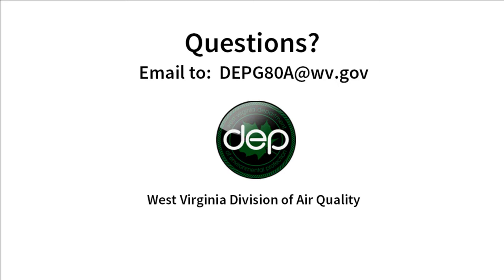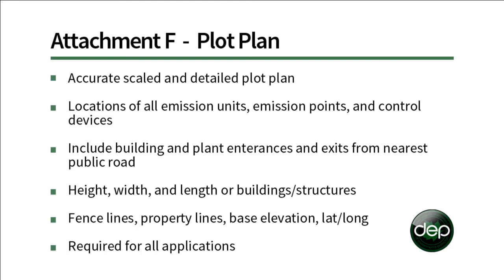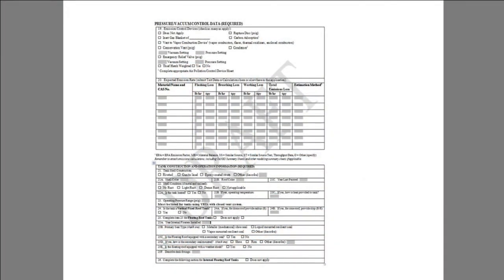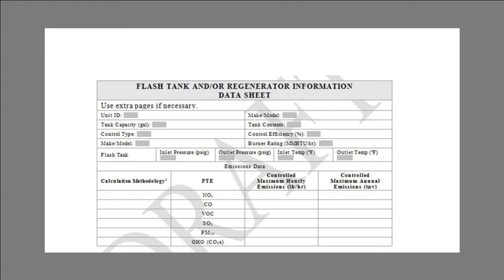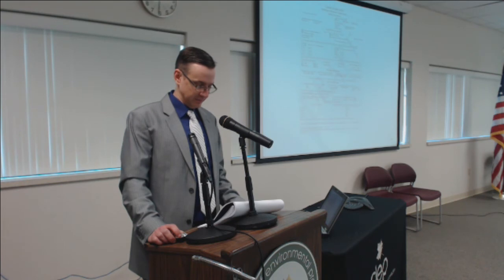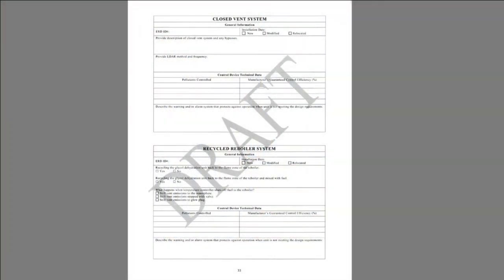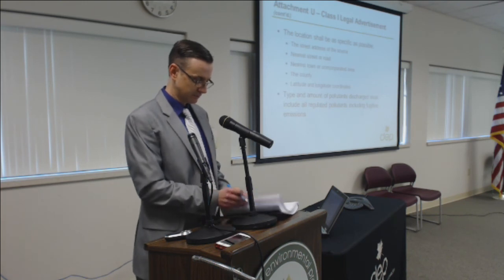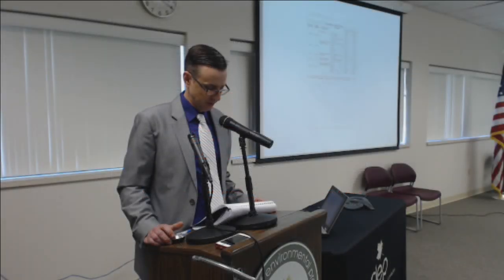Division of Air Quality G80-A Meeting - Part 2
Recording of the February 5, 2015 afternoon session of the DEP Division of Air Quality G80-A Permit Rollout Meeting - video begins at 6:48.